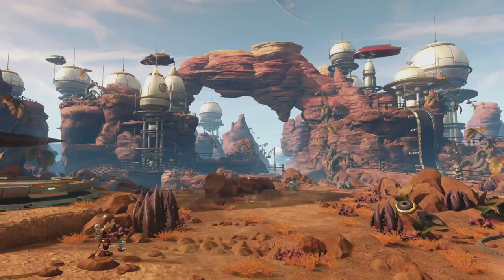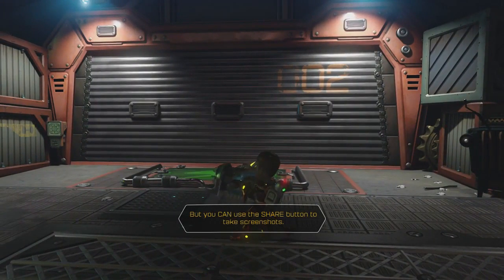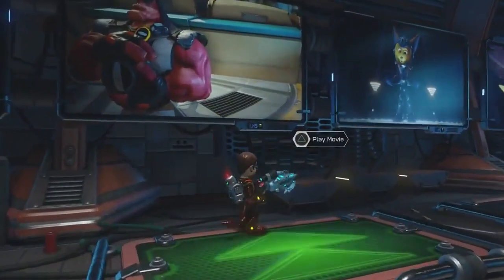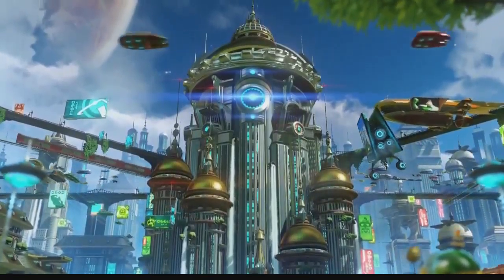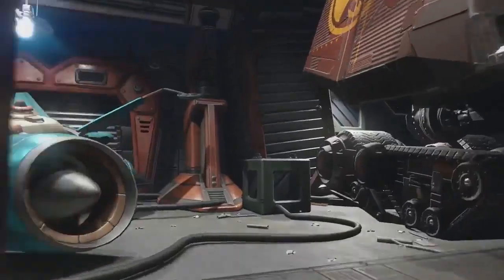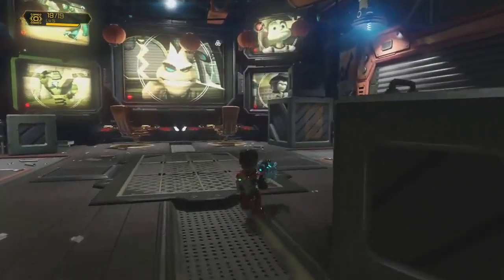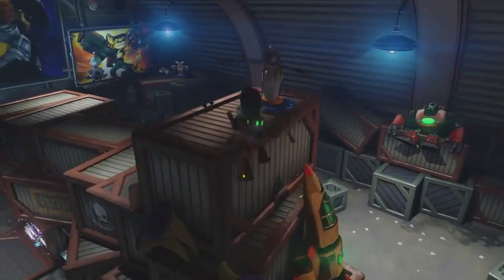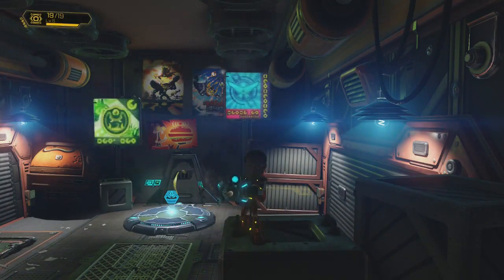[TVPlays] Ratchet and Clank (PS4) - Insomniac Museum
I promised this and here it is, today we explore the Insomniac Museum!